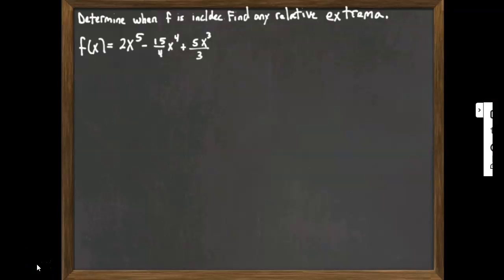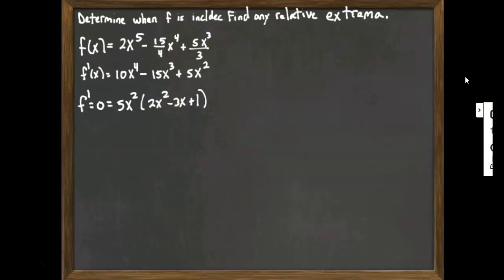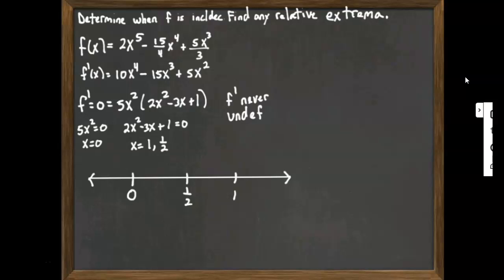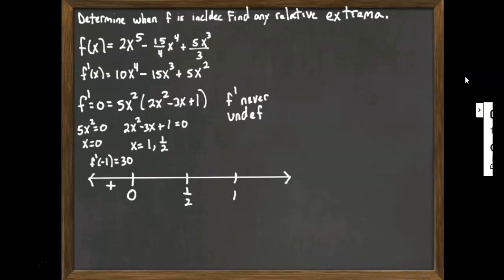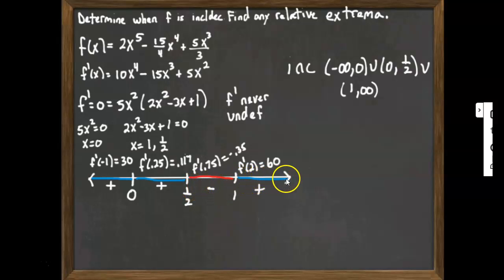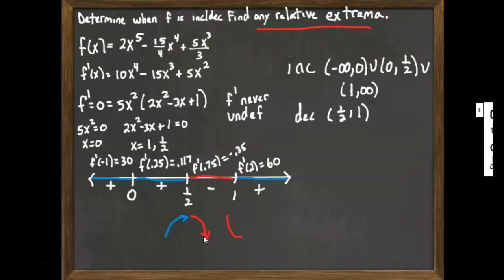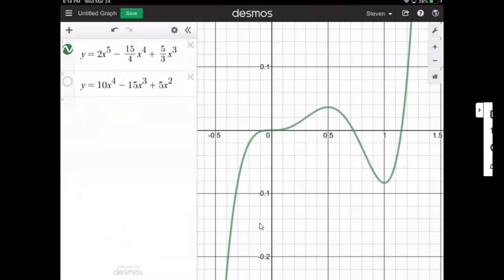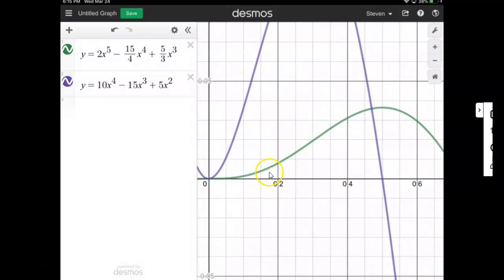Increasing Decreasing 2